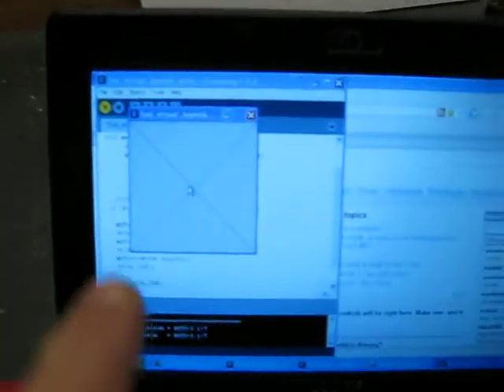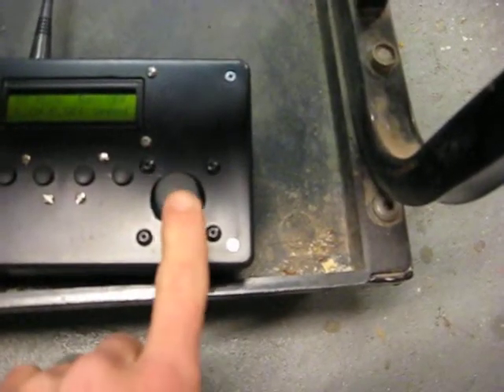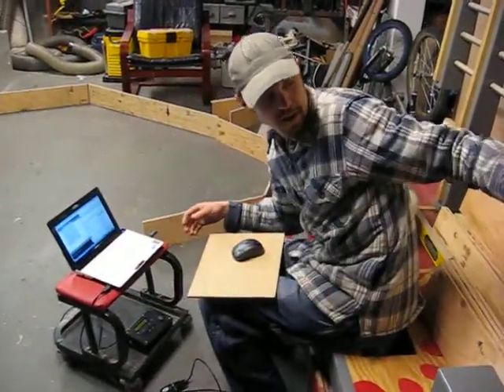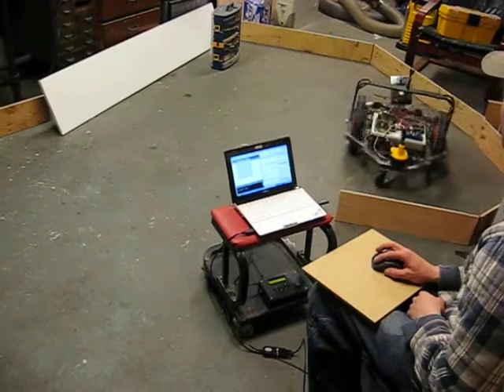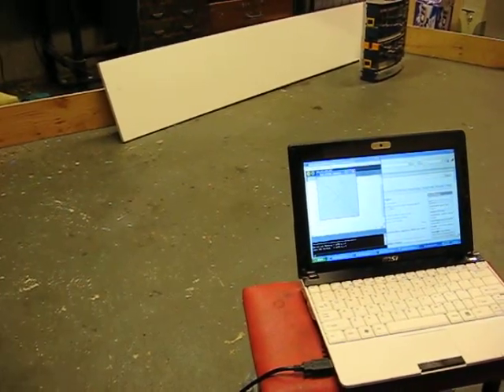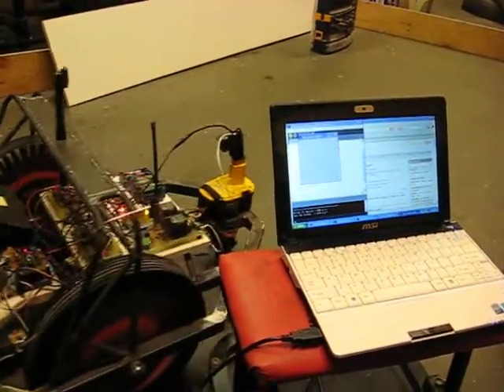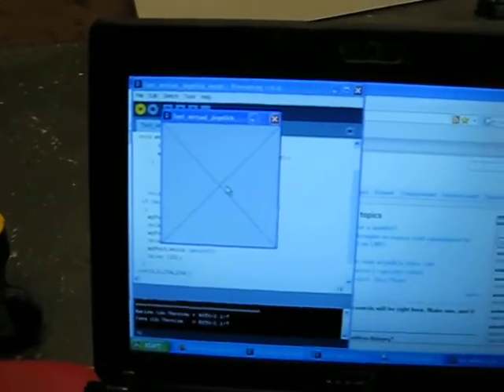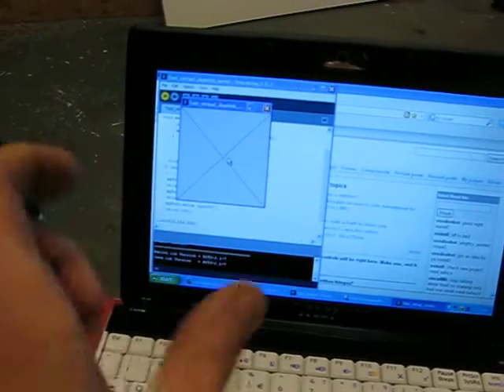Virtual Joystick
I have done it! Mouse input into Processing. Serial out to Walter's transmitter. RF serial over to Walter, and I can drive it, sucka!!   Woo-Hoo!!